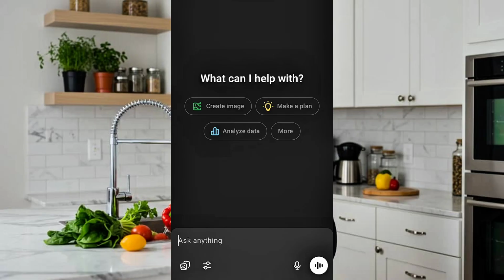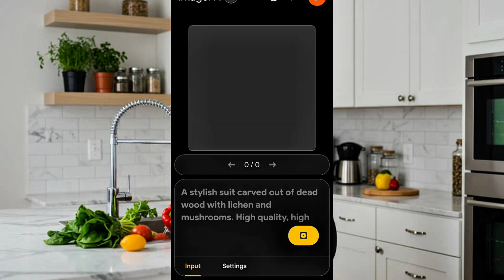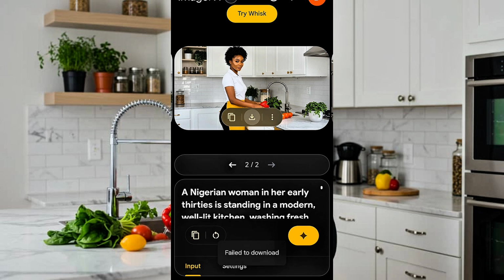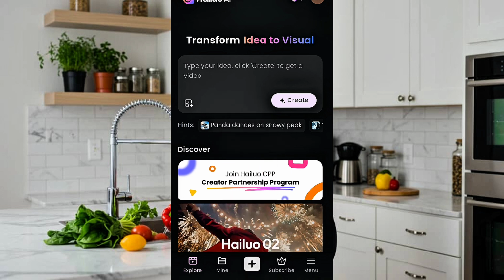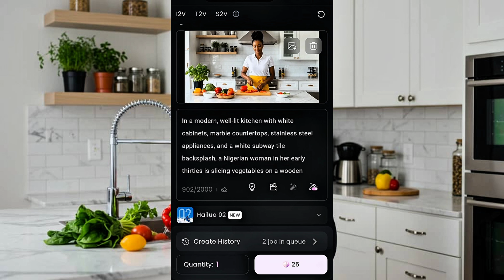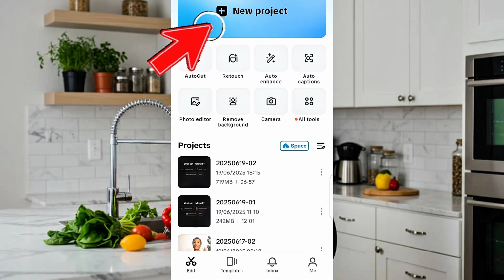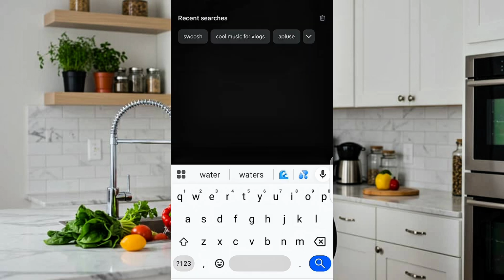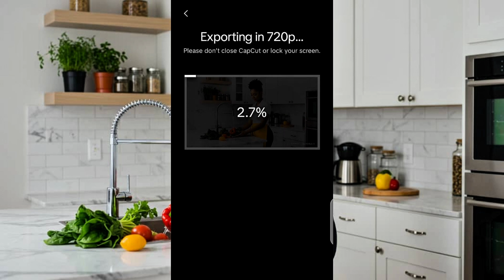Create AI Cooking vlogs in Minutes! Text to Video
Want to start a cooking vlog but don’t want to show your face or even step into the kitchen?
This video is for you! Learn how to create AI-generated cooking vlogs from scratch using just your phone or laptop — no cooking required! 🤖✨

🎯 In this step-by-step tutorial, you'll discover:
✅ How to write engaging cooking scripts with ChatGPT
✅ How to generate mouth-watering food visuals using PicLumen AI (Text-to-Image) and Google image fx
✅ How to turn those images into stunning cooking videos with MiniMax AI (Image-to-Video)

All without filming a single meal! 🍲📲
Perfect for faceless content creators, digital marketers, or anyone curious about AI-powered content creation.

🔥 Start creating viral cooking videos from your home—without lifting a pot!